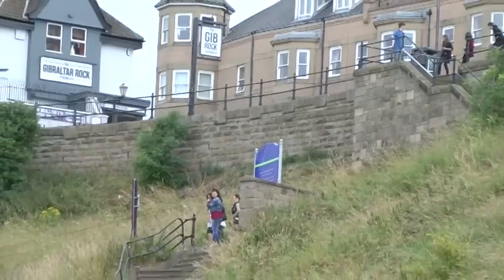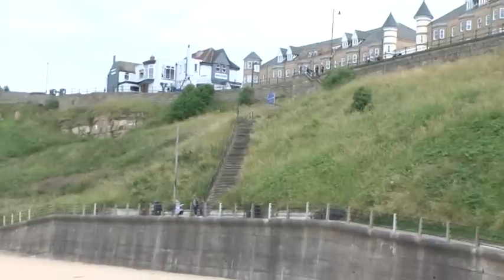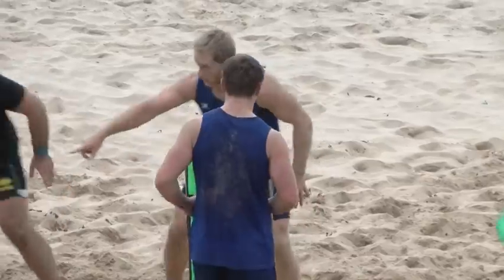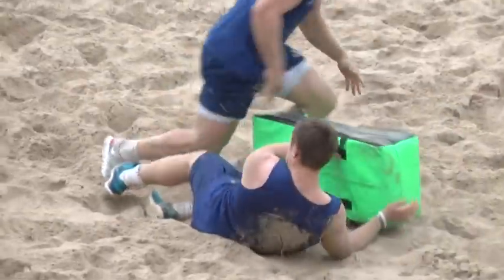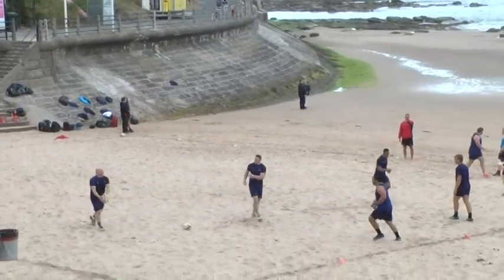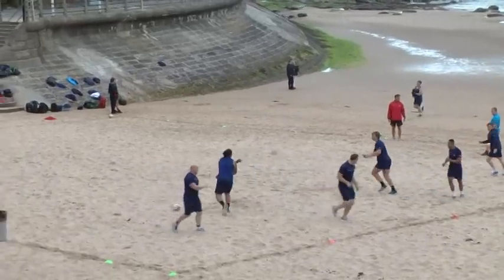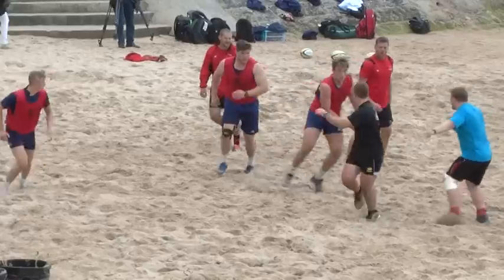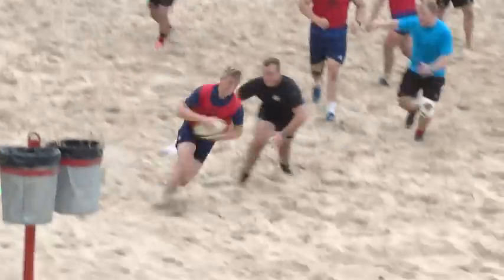Beach Training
The first stage of pre season drew to a close with a grueling training session at King Edward's Bay in Tynemouth. See some of what was going on and the thoughts of Alex Tait and S&C coach Pete Sims here